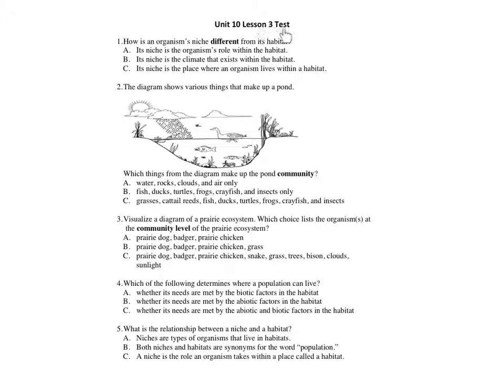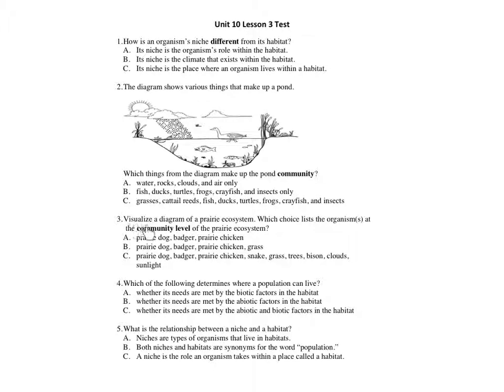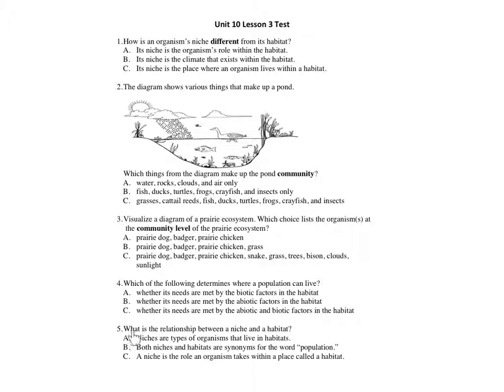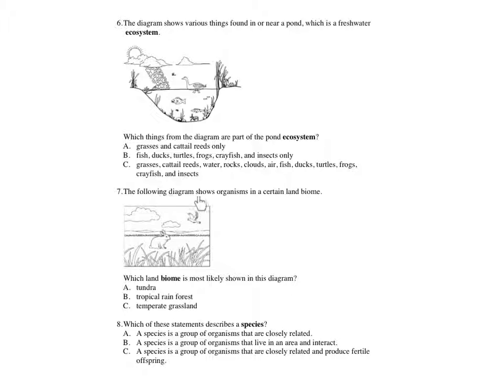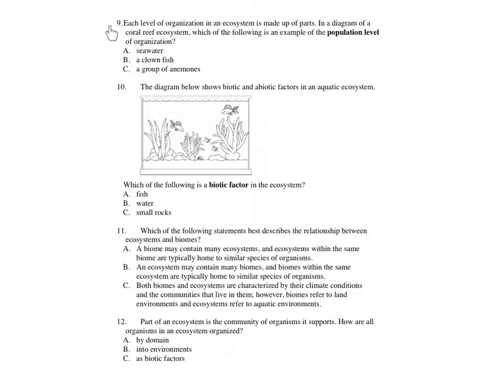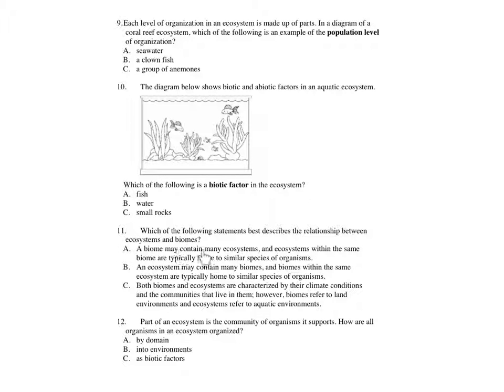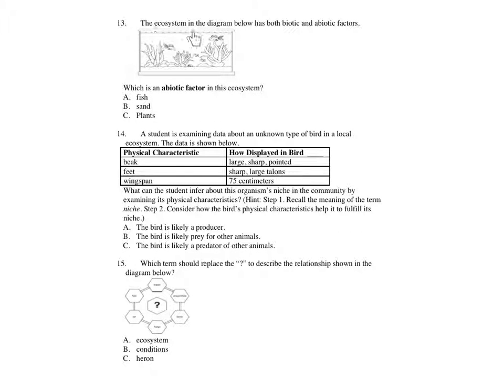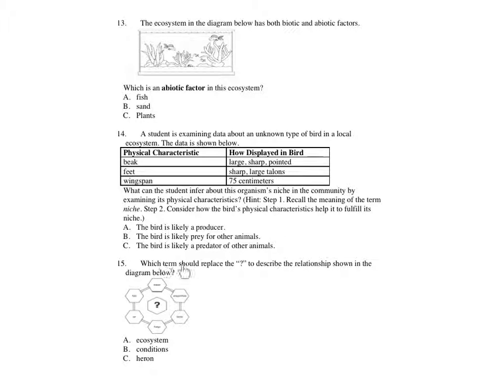Unit 10 Lesson 3 Test With Audio